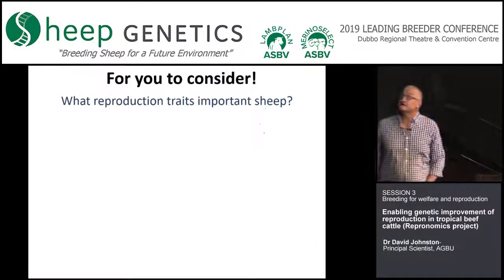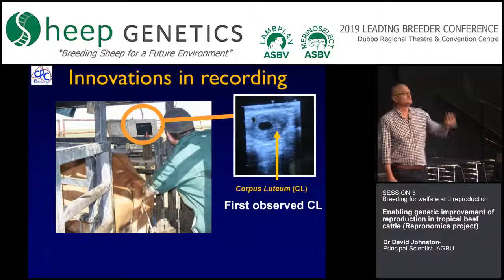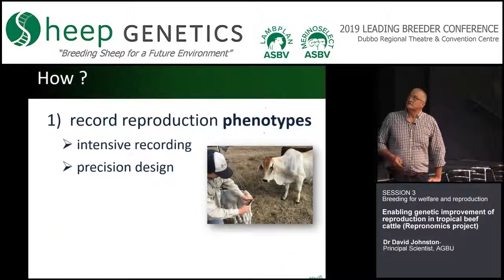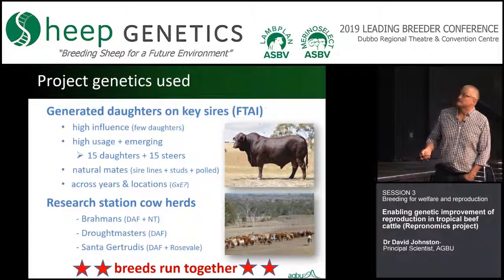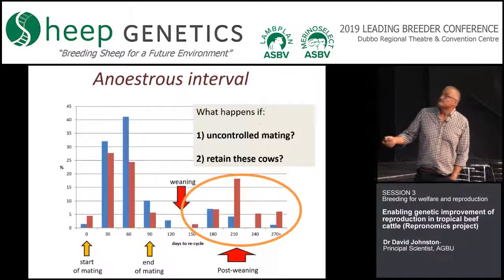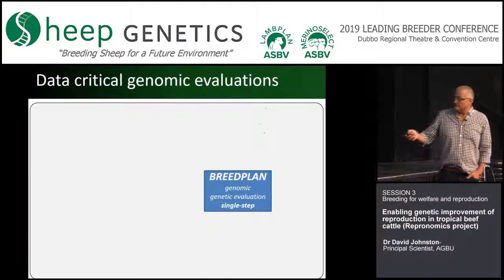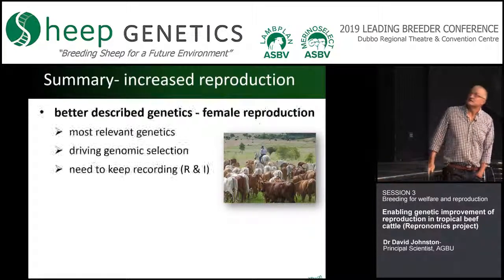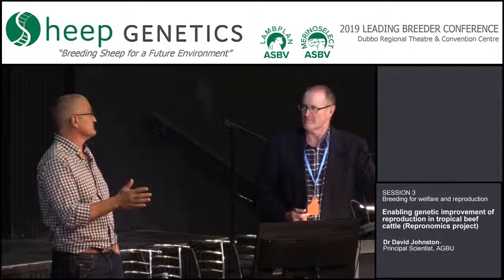S3 2019 David Johnston Enabling genetic improvement of reproduction in tropical beef cattle Repro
David is a beef cattle geneticist at the Animal Genetics and Breeding Unit (AGBU) at the University of New England,
Armidale, where he has been for 26 years. During that time David has been responsible for the design and management of
several large beef cattle breeding projects, and the implementation of the research into the international beef genetic
evaluation scheme called BREEDPLAN.
David’s expertise is mainly in the area of mixed model estimation and prediction, and a major focus of his work has been the
development of genetic evaluation procedures for new traits. These have included important developments in male and
female reproduction traits, mature cow weight, abattoir carcase and meat quality traits, net feed intake, and more recently,
research into the incorporation of DNA-based data into estimated breeding values.
Currently, David is project leader of a large MLA-funded breeding project in Queensland and the Northern Territory that is
developing enhanced genetic evaluation of female reproduction traits through the implementation of new genomic
selection techniques in tropically-adapted beef breeds. David spends considerable time interacting with the beef industry
and has been an invited speaker at scientific forums, both nationally and internationally.